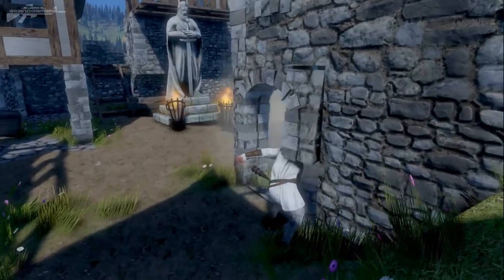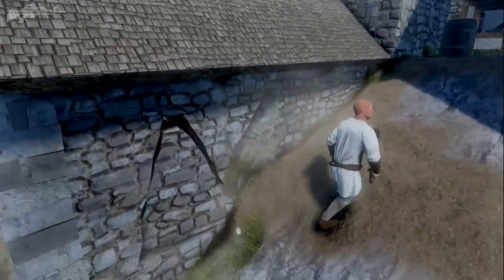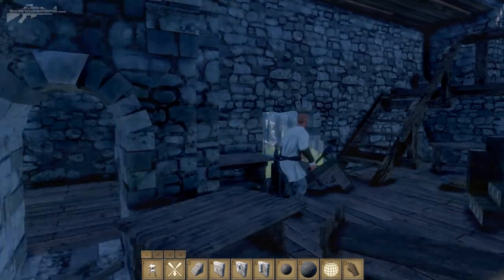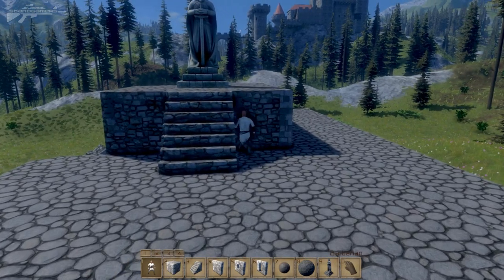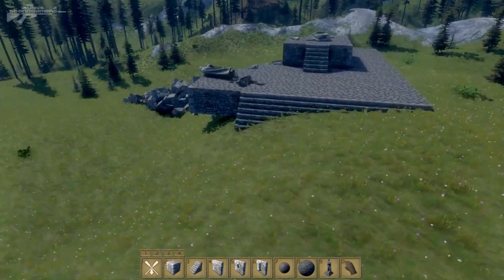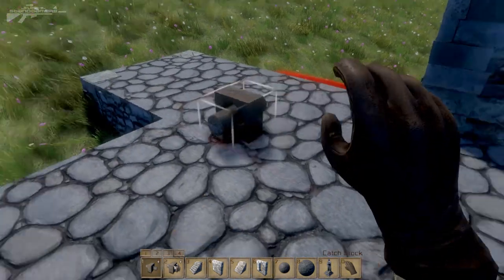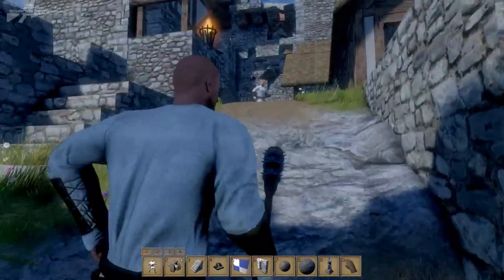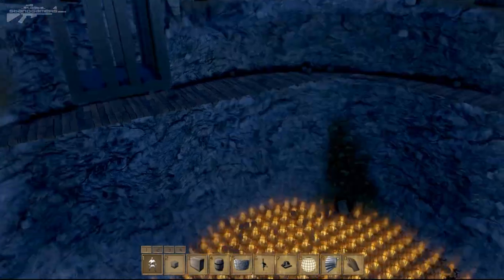Medieval Engineers - AI Barbarians, Total Nutters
Barbarians have been added into the game! This is the first A.I. prototype and is still work-in-progress. Barbarians will wander around the map seeking for King Statues to destroy. Currently, since there is only creative mode, the player cannot be killed by them, so barbarians will just follow the character around the map. When they're close to a King Statue - which is automatically spawned in the world or can be placed by player - they will destroy it; they will also destroy any building that is blocking their way. Barbarians can be killed by setting traps; for example when a tower falls on them, when they fall from a cliff, when a catapult ball hits them, etc. We've also added a few more types of catch blocks and round timber blocks. The new catch blocks should be more user-friendly because it was hard to attach something on them until now; there is also a variant which can be safely attached on walls.

Warning: This is first A.I. prototype and still work in progress! The purpose of this update is to introduce barbarians and see how players will behave with them and also to have fun. We will keep improving AI during the upcoming updates.

You can read more details about Barbarians in Marek’s newest block-post

Features
- barbarians + King Statues spawning (world settings to enable barbarians, default is OFF)
- barbarian spawning tool added
- added new types of 'catch' blocks - attaching blocks to catch blocks should be much more convenient now
- round timber blocks

Barbarians behavior:
- The pathfinding is currently not used for the Barbarians, so they will walk towards their target in a straight line
- Barbarians will wander around the map, seeking for King Statues to destroy
- If you kill a barbarian, he will re-spawn in 10 seconds when the barbarians are enabled in the world settings
- The first barbarian will spawn only after some time (10 minutes) and the others will follow in 3-5 minute intervals
- The maximum number of barbarians is currently 6 per map
- Barbarians would follow the player till 5m distance and then they stop (they will attack the player in the future, now you can lead them to traps, etc.)

Fixes
- fixed steam overlay issues
- fixed crash in copy-paste
- fixed crash in destruction
- fixed crash while attaching beams
- fixed adding blueprint to a world causing damage to the pasted grid
- fixed rope ending mount-points
- fixed large dynamic grid collisions
- fixed models without textures and missing texts in menu after changing graphic presets
- fixed issues with destruction objects sunken in voxel
- improved structural integrity when a big object collides with terrain
- fixed small grid built on large grid becoming dynamic after destroying some parts of the grid
- fixed creating extra collisions while pasting an object
- fixed crash when changing graphical settings
- fixed missing collisions and destructions for more blocks
- fixed debris preventing the falling
- fixed wrong collision model for stone wall round door